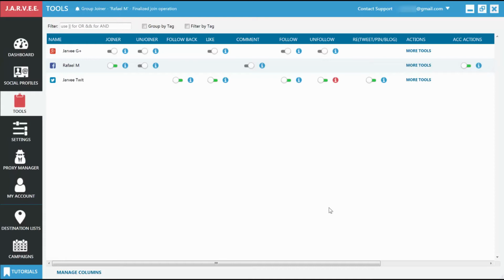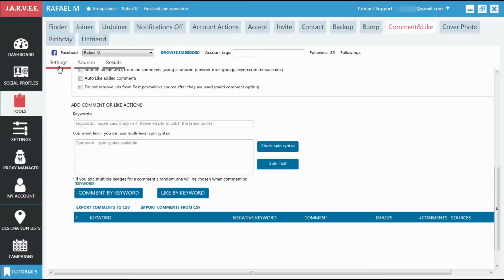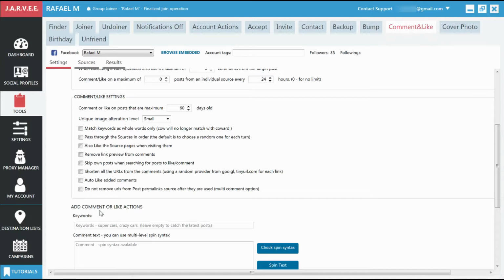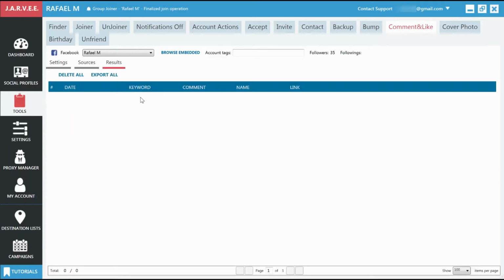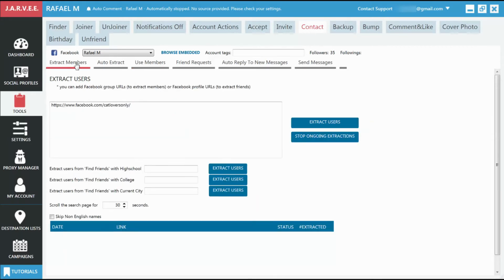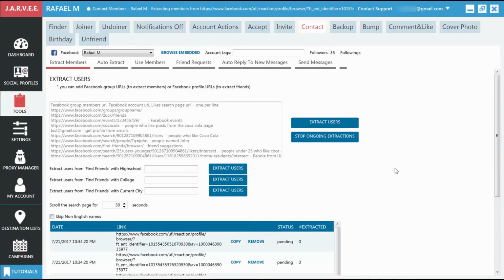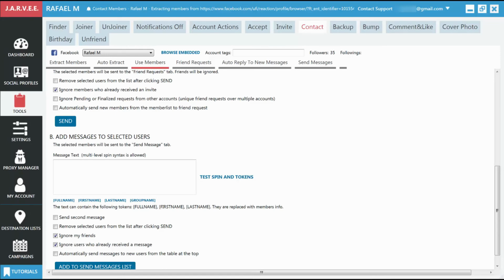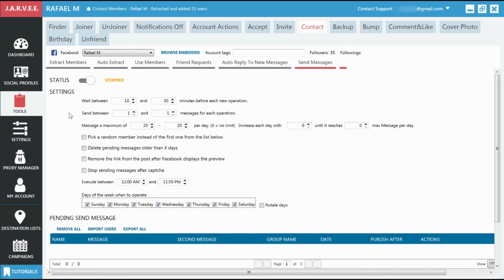6. Attracting more attention to your account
Learn how to attract more attention to your social media accounts using JARVEE. The more people see your account the more success you have and that translates to more traffic and leads. Check it out and see how easy it can be.